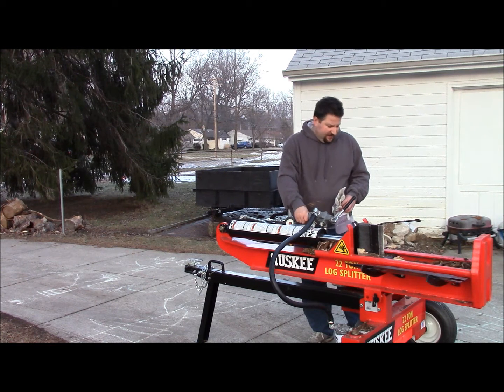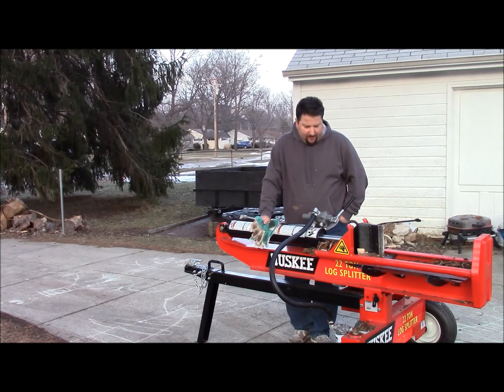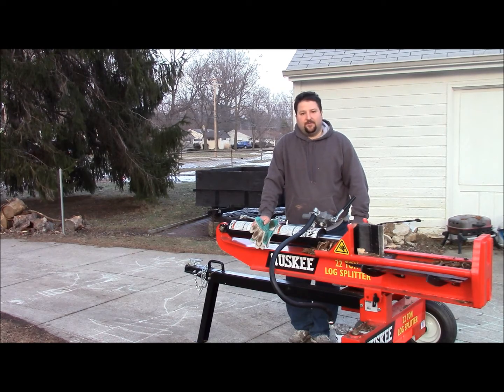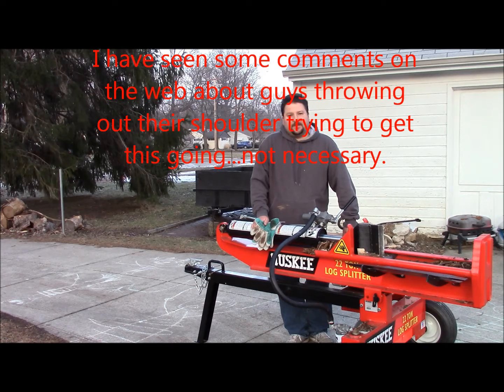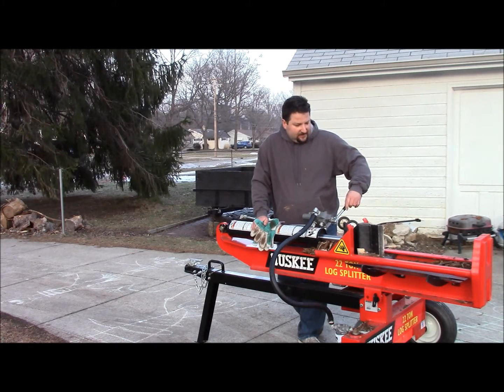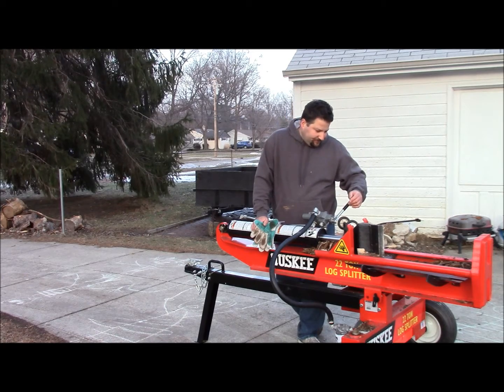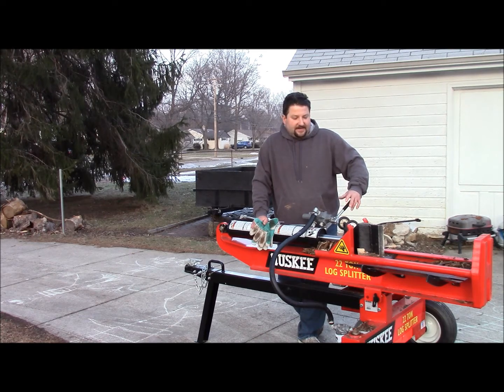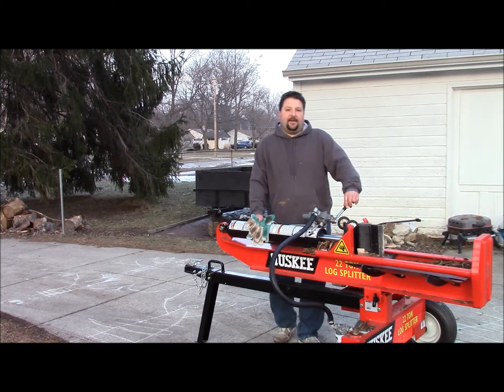Huskee 22 Ton Log Splitter Cold Start Problem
A follow up to my review of the Huskee 22 Ton Log Splitter purchased from Tractor Supply Company (TSC).  This follow up addresses the issue of the splitter not wanting to start when it's been sitting for a while or cold.